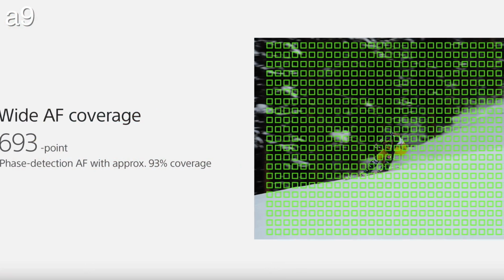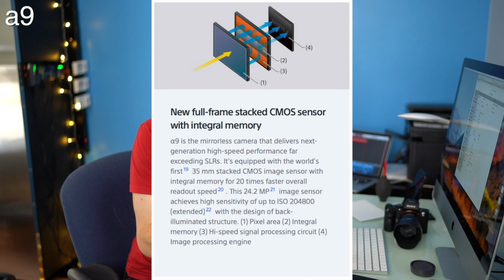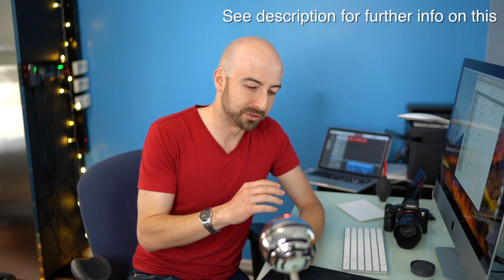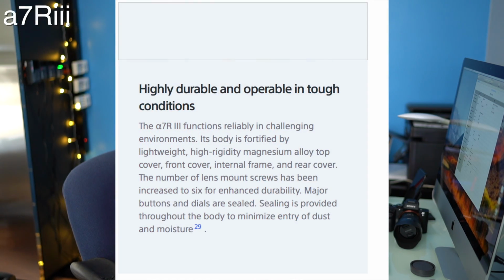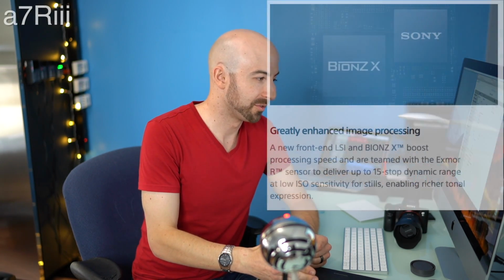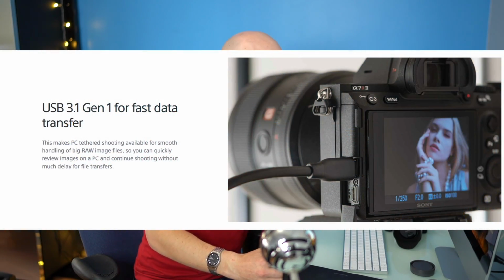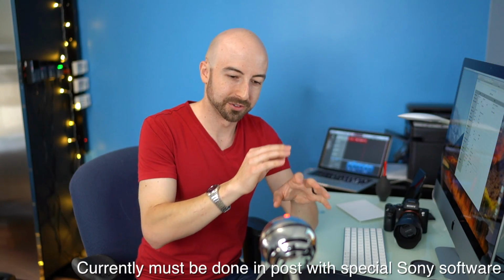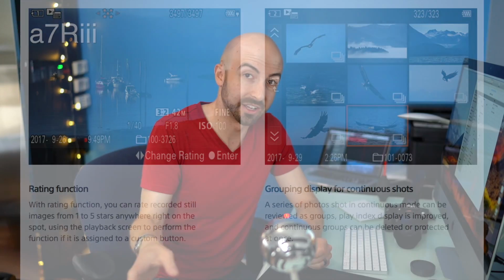Does the a7Riii make the a9 Obsolete? (a7Riii vs a9)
I’ve heard a surprising amount of talk lately that now that the a7Riii is out, the a9 is obsolete! Let's have a look at the fine print for the Sony a7Riii and the Sony a9 and figure out where the differences lay, and which one is right for you (if any!). I'll dig through all the fine print so you won't have to.

Most info graphs from Sony marketing materials (except for the one about the D850 from Nikon).

For more info on a7Rii silent shutter limitations, head over

A few of my favourite things:

35 1.4 Amazon US